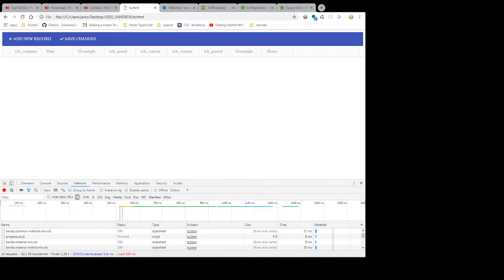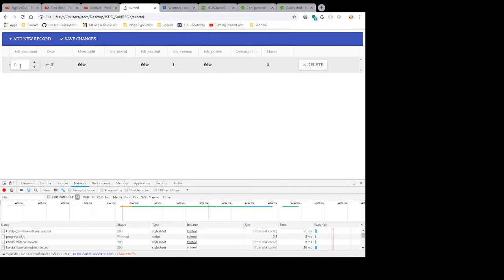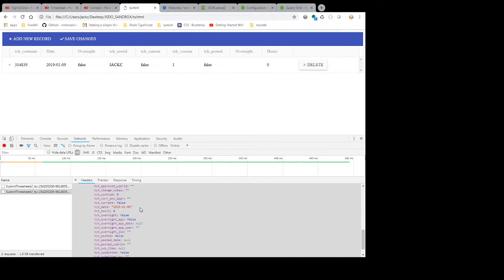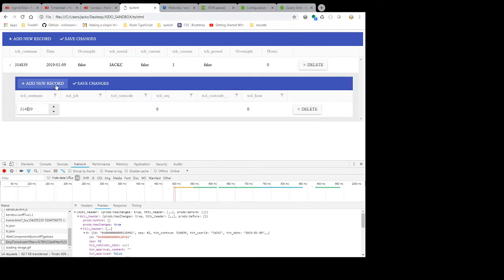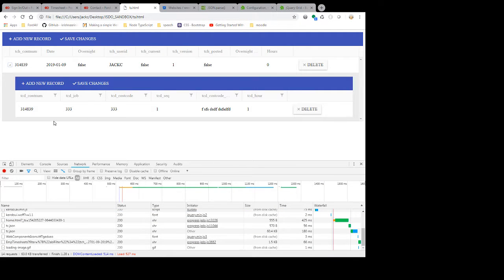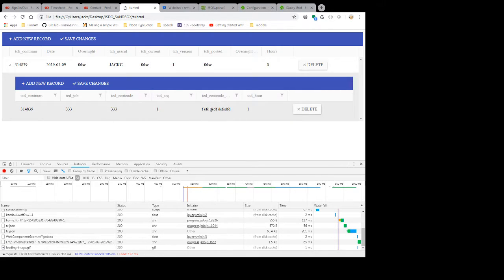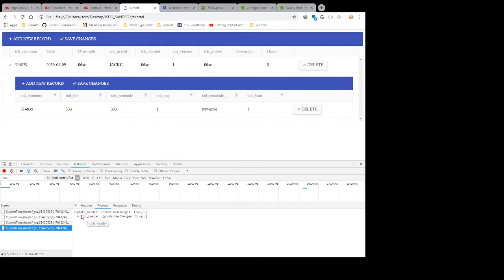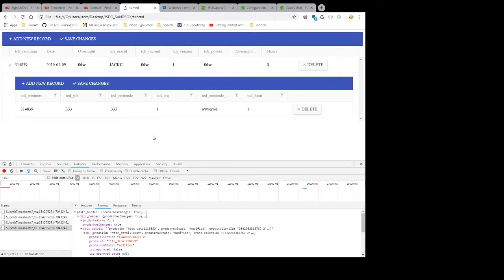Kendo Grid Header / Detail Save all in one click?